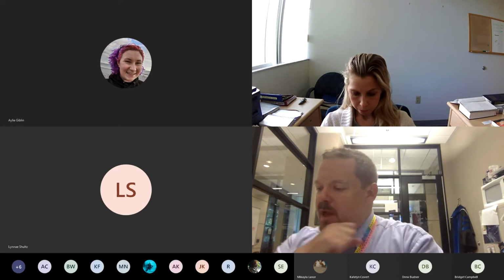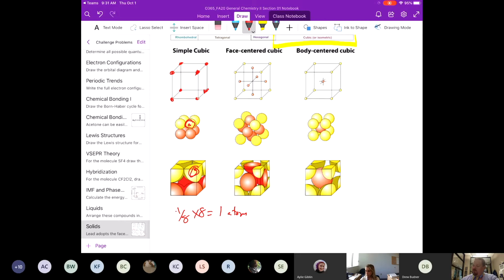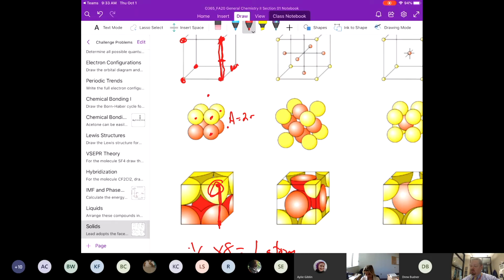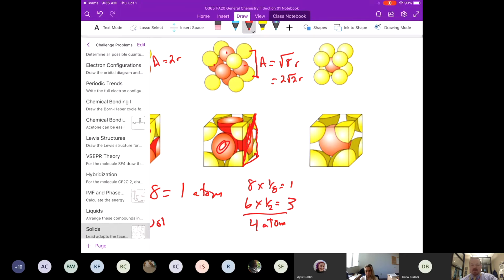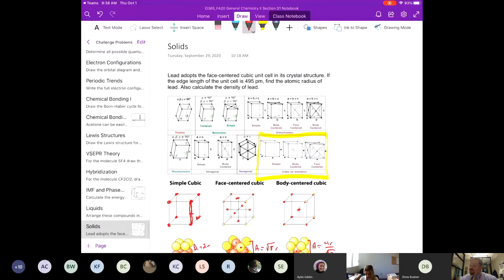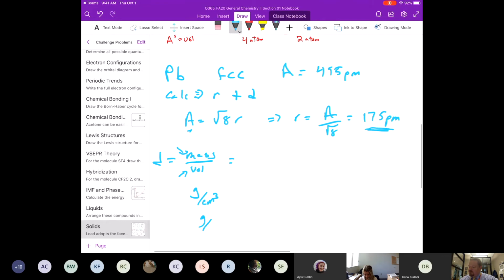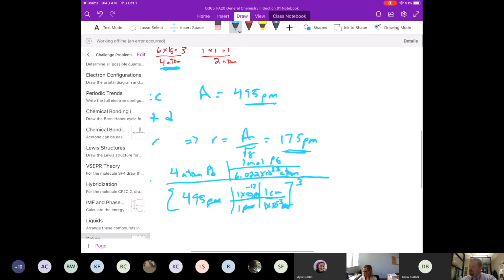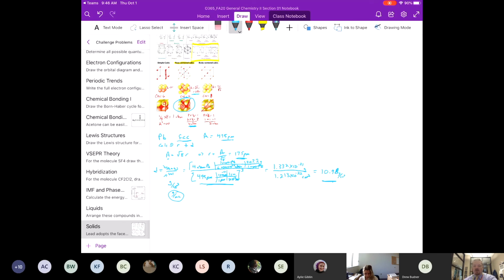Solids Challenge Problem